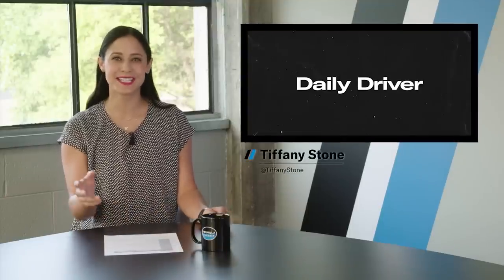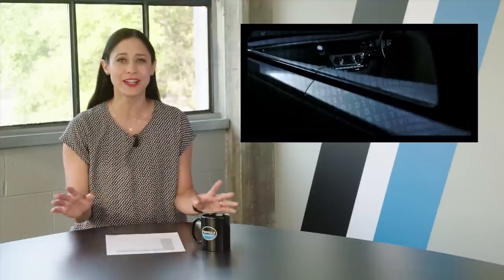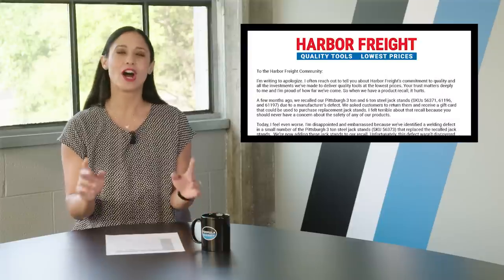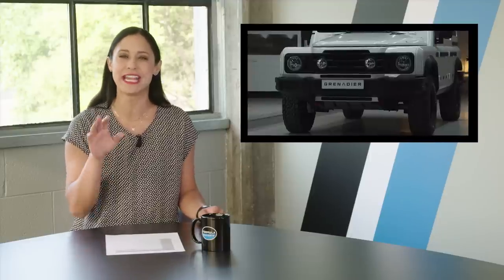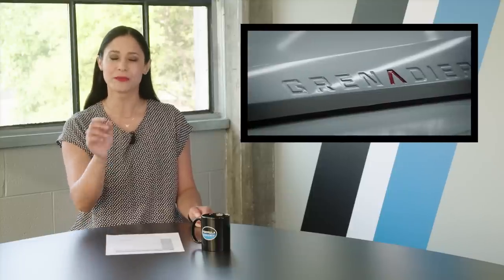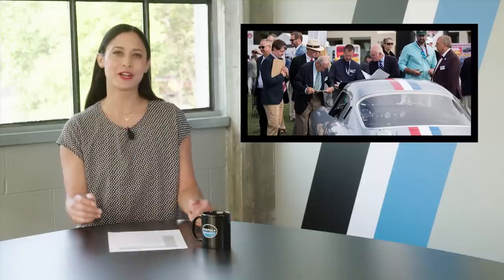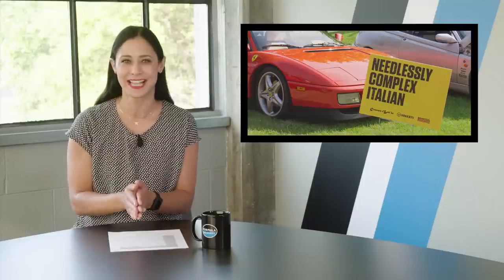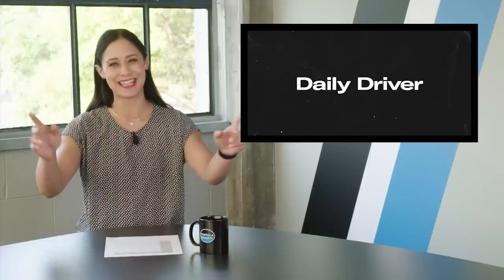Mysterious Rolls-Royce Wraith Kryptos, Harbor Freight Recall, Ineos Grenadier - Daily Driver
Rolls-Royce reveals the mysterious Wraith Kryptos Edition, Harbor Freight recalls the jack stands they made to replace the jack stands they already recalled, and Ineos shows off the Defender-inspired Grenadier. Host Tiffany Stone.